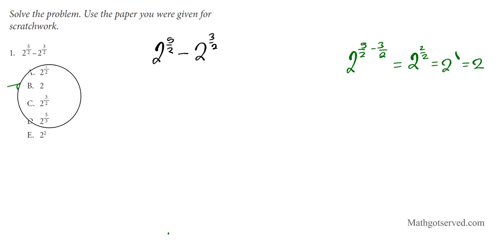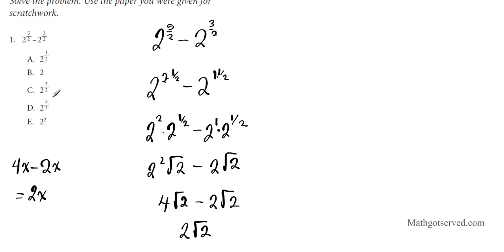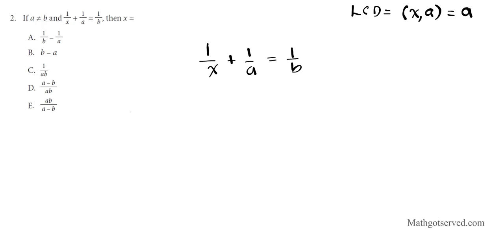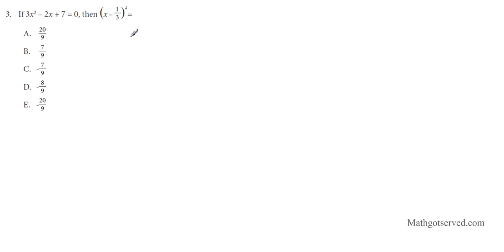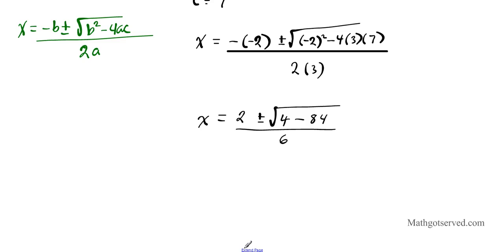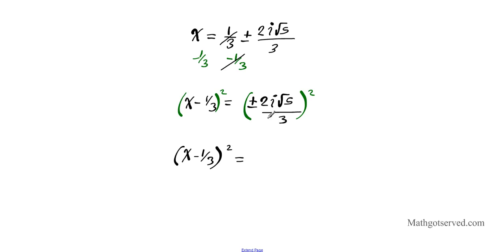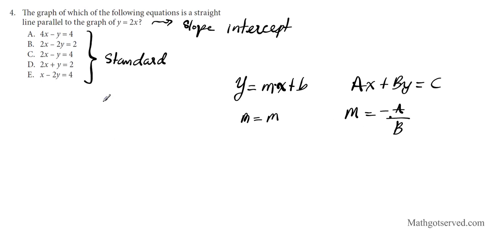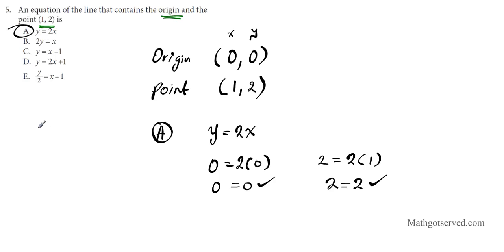Accuplacer College Level Mathematics pt I Mathgotserved